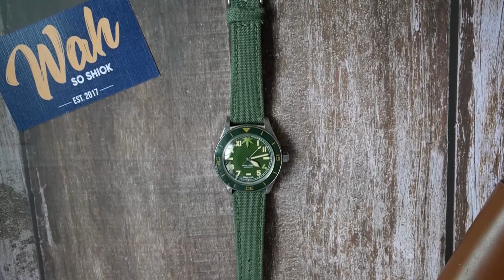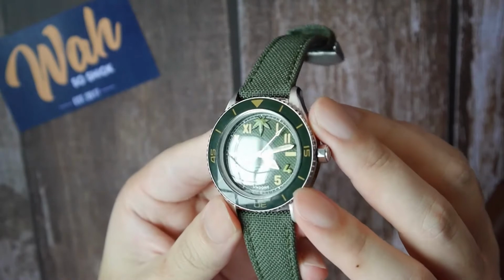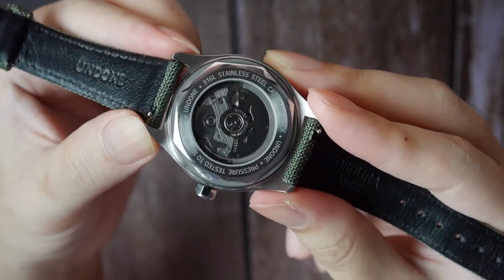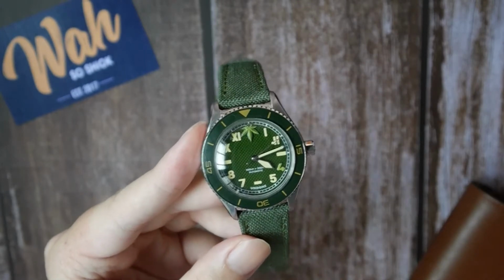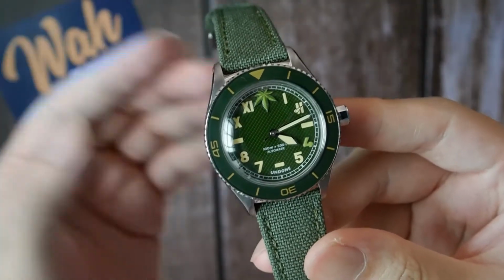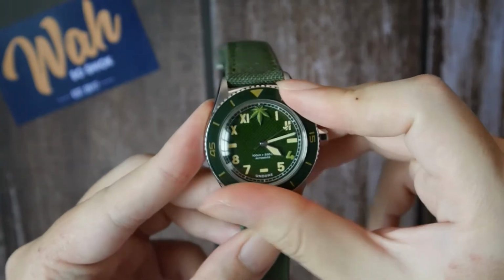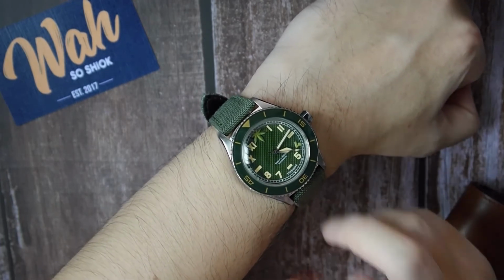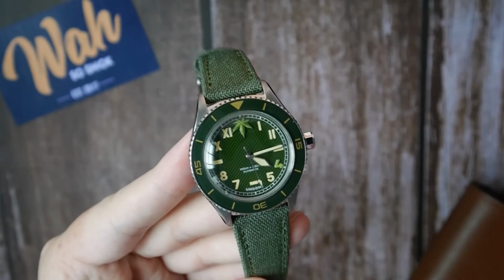UNDONE 4:20 Cali Watch Review - blaze it or pass on it?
Hello everyone, and welcome to another Singaporean review! On this shiok Saturday, I’m reviewing the 4:20 Cali watch from Hong Kong microbrand, UNDONE.

Introduced as a gag last year, the 4:20 Cali celebrates cannabis culture, or in layman’s terms, the consumption of weed. According to Wikipedia (because I’m no expert in smoking weed), 4:20 “is cannabis culture slang for marijuana and hashish consumption, especially smoking around the time 4:20 p.m., and also refers to cannabis-oriented celebrations that take place annually on April 20”.

It may be introduced as a joke, but is it any good? Let’s find out.